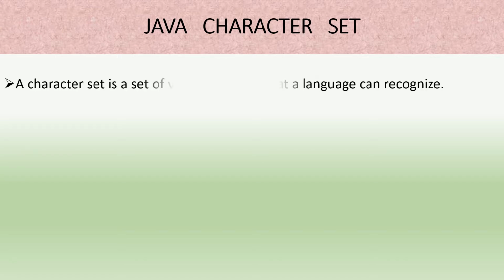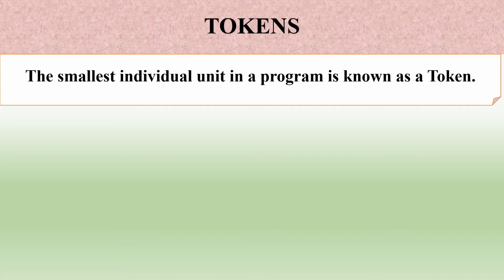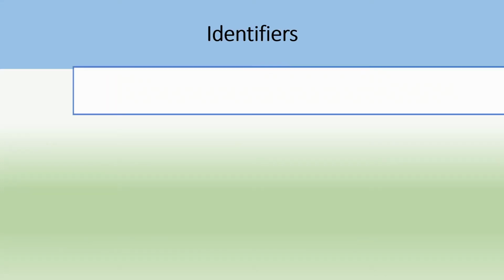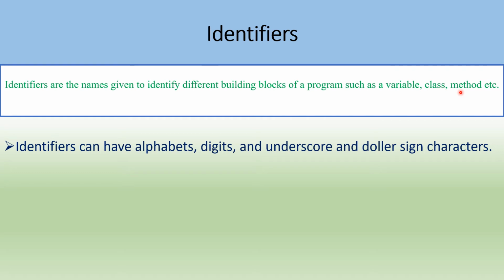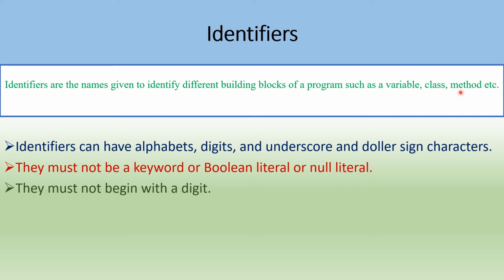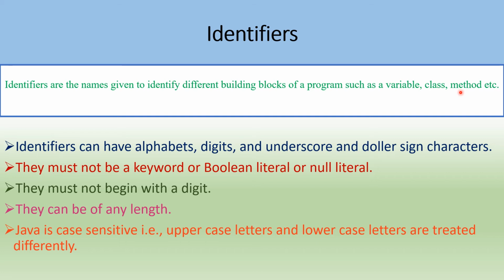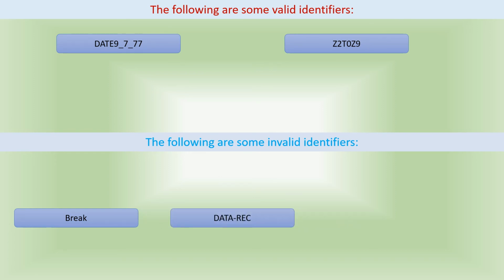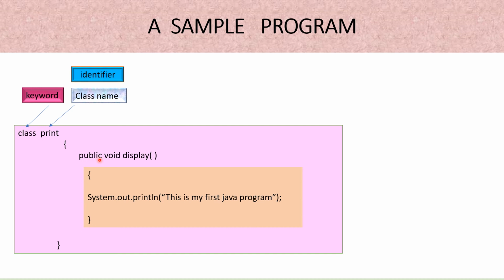Java Tokens(keywords,Identifiers)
This video explains the terms tokens and two types of tokens i.e. keywords and identifiers with examples .The video also explains rules to be followed for generating identifiers .The video aims at clearly specifying the practical usage of keywords and identifiers in program.